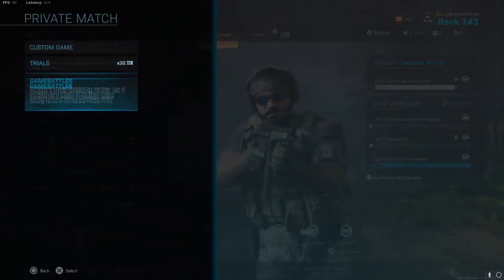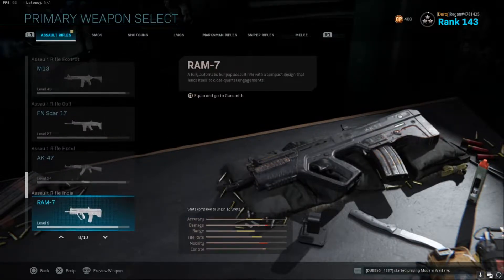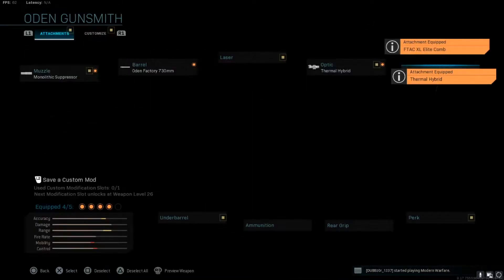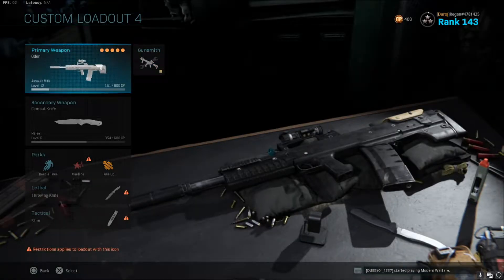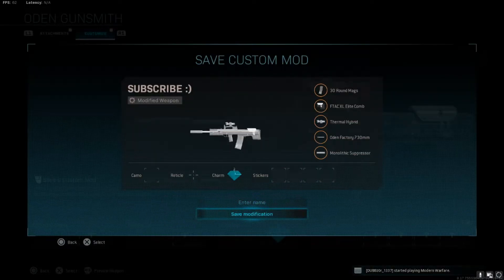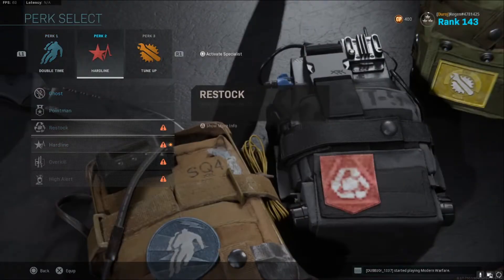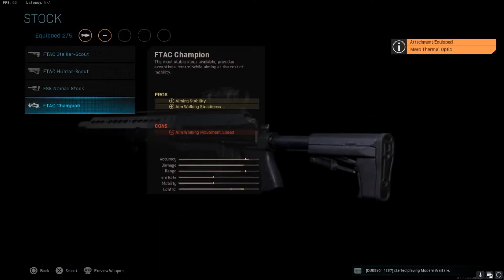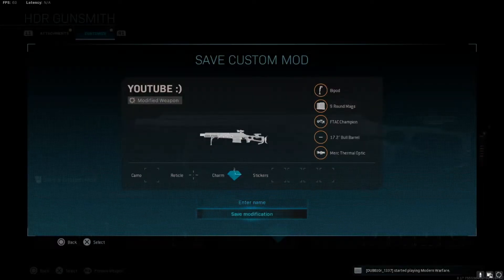HOW TO UNLOCK ANY ATTACHMENTS IN WARZONE! (Call of Duty: Modern Warfare/Warzone)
Hey guys, so it's been a long time since I last uploaded but I might try and make a comeback? I just haven't been motivated to do glitches let alone play the game and spend time looking for them. I recently met this one special girl who has changed everything and taken up most of my free time, but I finally got a break today and spent 3+ hours working on this video to see if it would maybe.. just maybe be a good idea to come back. I have been playing Call of Duty nonstop since I left, especially Warzone with my girlfriend. I appreciate it, and let me know down below if I should consider coming back..?

It's been a while so can we maybe hit 10 likes on this video...? Pretty pwease..?

Credit:

As far as I am aware this glitch was found by Olly-495.

If you are a founder of any of the spots shown in the video just leave a comment asking for credit nicely and I will add you to my description!